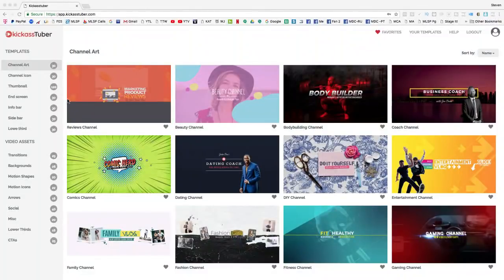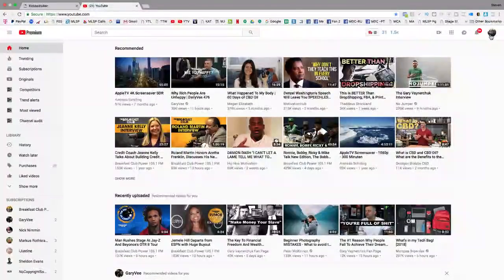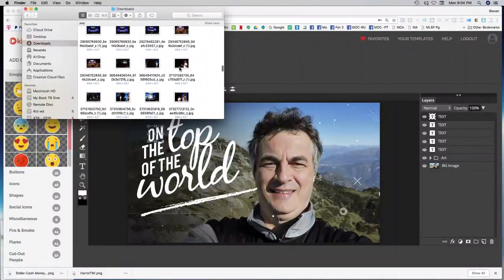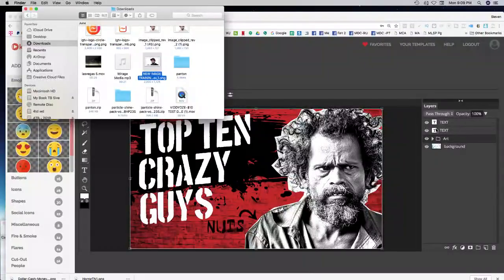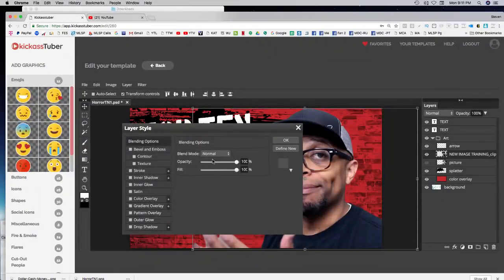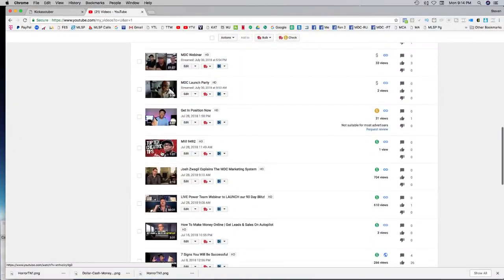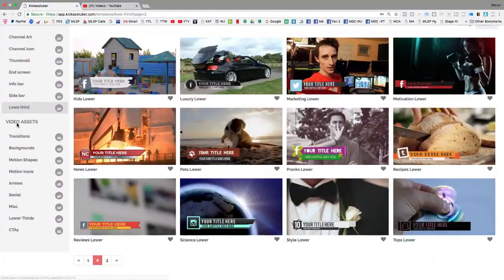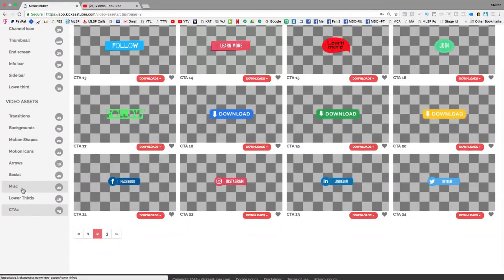Get More Views & Sales on YouTube ( New Graphic Tool ) KickAss Tuber | KickAssTuber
In this video I reviewed the "KickAss Tuber" software that just released. I show you how to use it and many of the features it has. Enjoy the video and get "KickAss Tuber" ASAP!

This is where I get the music for my videos

// M Y  T O P  E A R N E R  B L U E P R I N T

// W H A T  I’ M  R E A D I N G  N O W

→ Learn how to build an online online marketing business. Get your FREE BOOK:

// M Y  V I D E O  G E A R  &  R E S O U R C E S

🔧 The equipment I use for my videos

My name is Steven Rachel and my wife Lanacia and I have been full-time online marketers since 2012. We've started many businesses online and we have learned how to create success in multiple online programs. If you are wanting to live your dreams by making a living from home, be sure to connect with any of the companies I recommend.